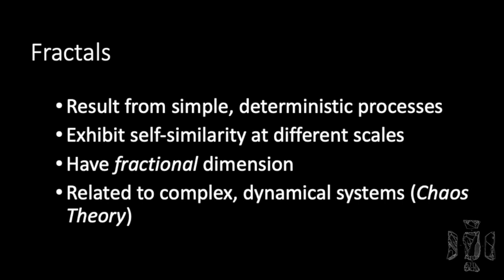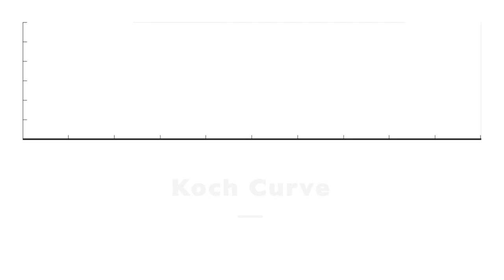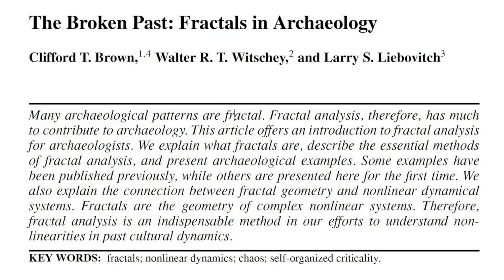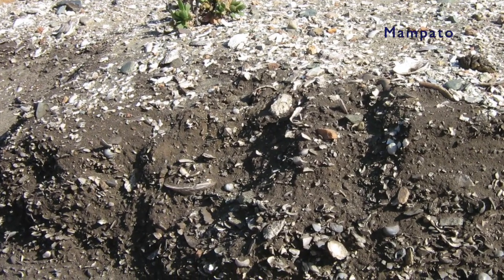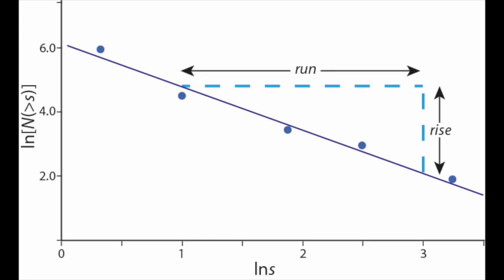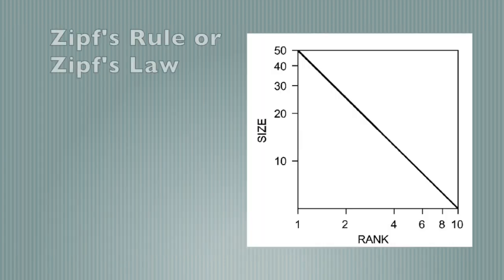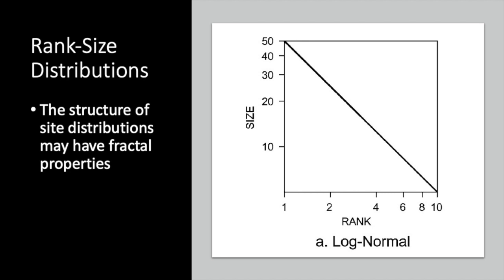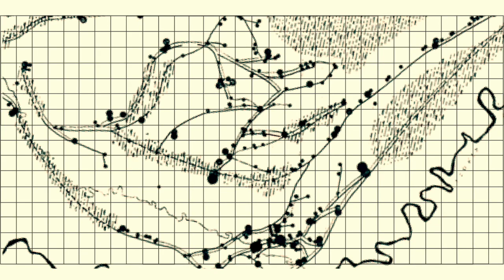Why Fractals Are Everywhere in Archaeology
Uncover the mind-bending world of fractals in archaeology! This video delves into the mysterious properties of fragmentation, settlement patterns, and tool use wear. Get ready to explore the thrilling quest of estimating fractal dimensions in archaeological phenomena.